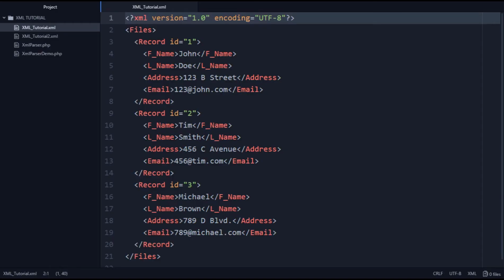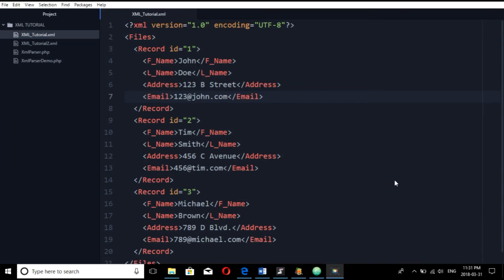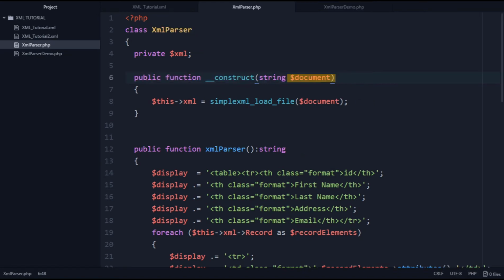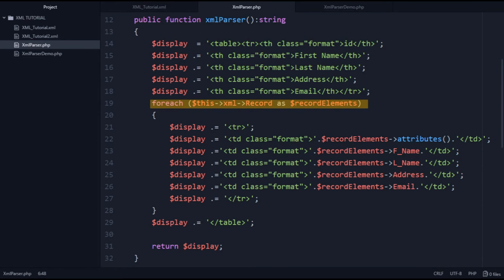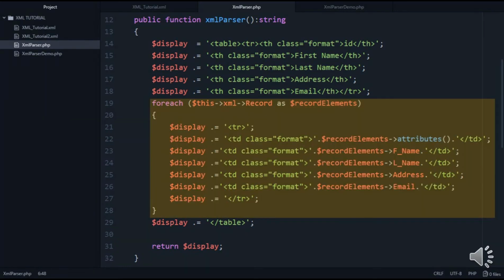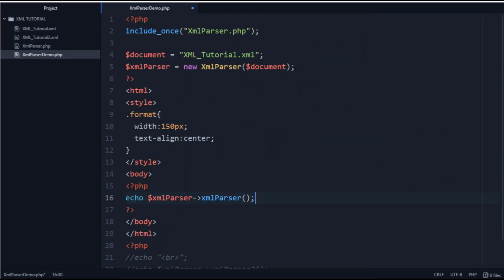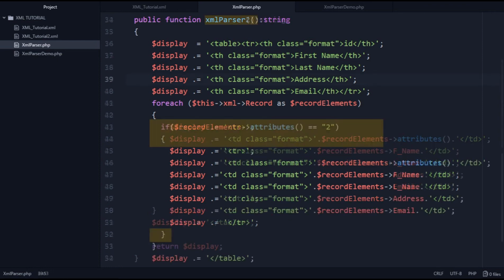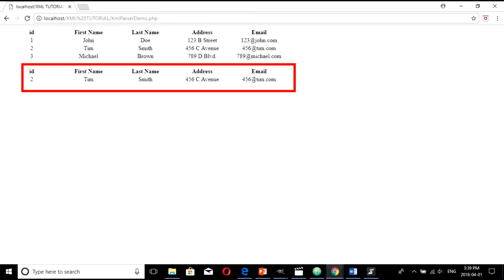PHP XML PARSER TUTORIAL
This tutorial goes through the process of reading an xml from file and extracting the information into an html document that is viewed in the browser.

It is assumed that the viewer has basic knowledge of PHP and Object Oriented Programming.